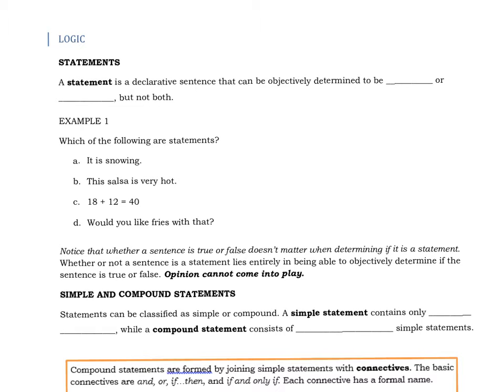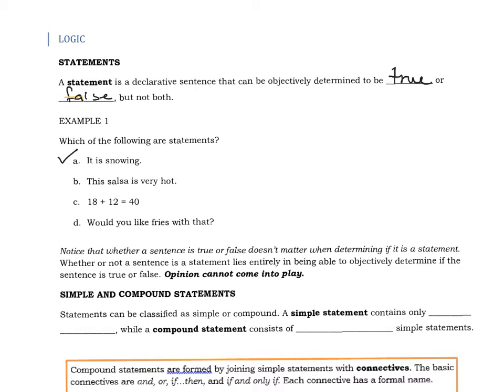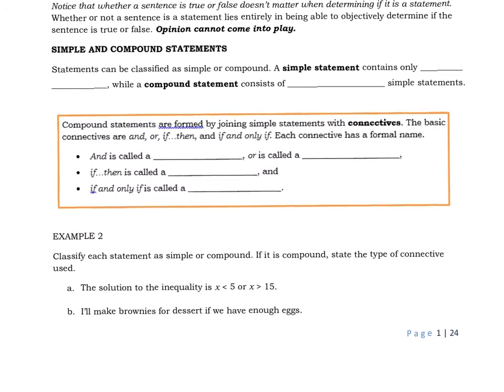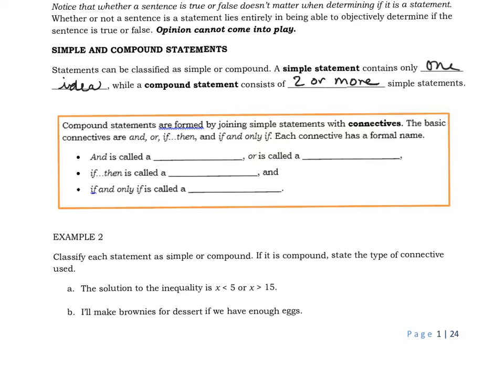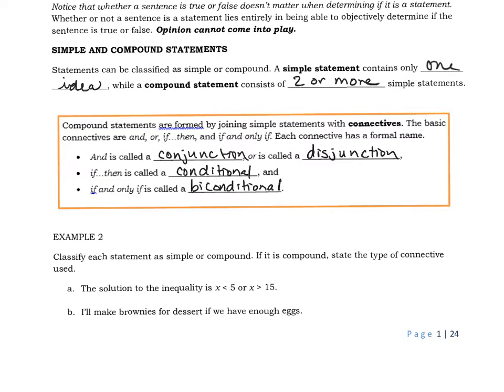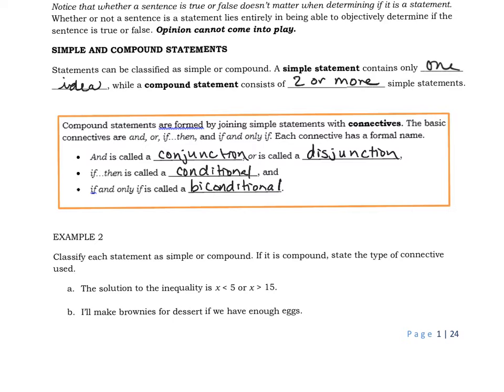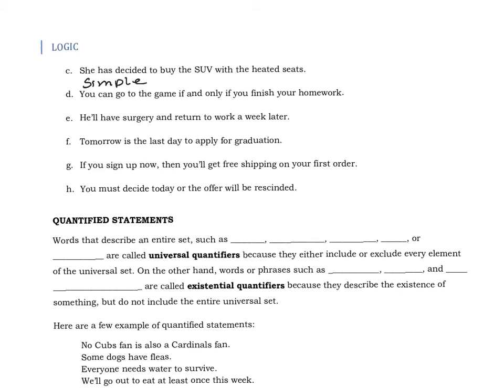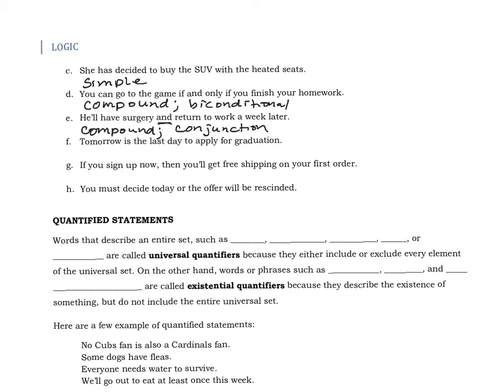Logic, Ex 1-2